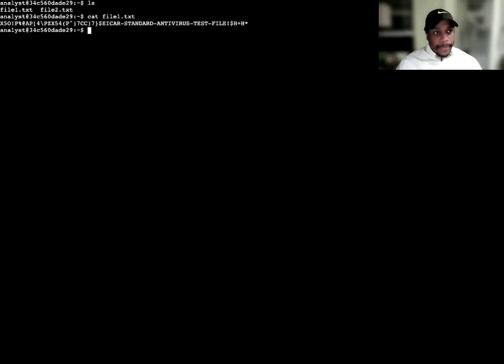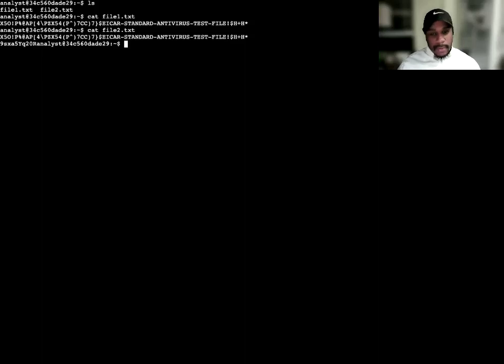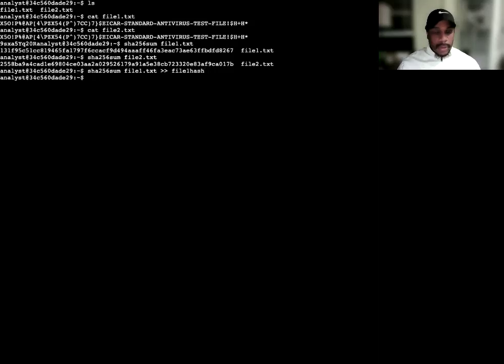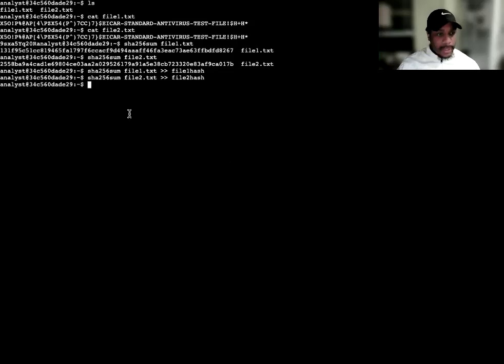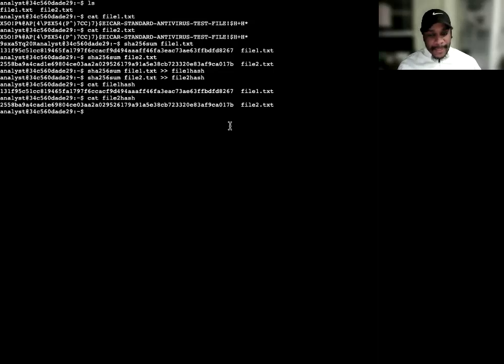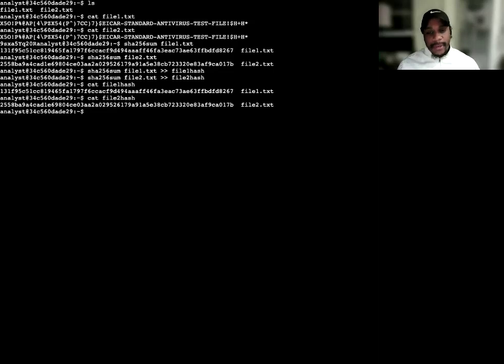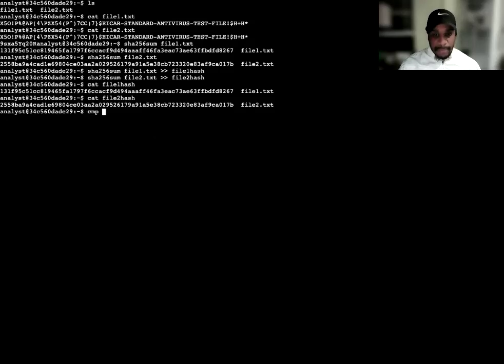Creating Hash Values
Mastering Hashing Techniques with Linux Commands
This video/lab equipped me with essential hashing techniques using Linux commands, a crucial skill for safeguarding data integrity.

Why is hashing fundamental?

Unique identification: Generate hash values (fingerprints) that uniquely represent file content, enabling detection of any modifications.

Tamper detection: Even minor changes in a file result in a distinct hash value, exposing potential security threats.

Data validation: Verify the authenticity of downloaded files or system components by comparing their hashes to trusted sources.

What did I learn?

Examine file contents: Display the data within files to understand their purpose.

Generate hash values: Utilize the sha256sum command to create unique identifiers for files.

Compare hashes: Manually analyze hash values to identify discrepancies between files.

Leverage additional tools: Explore the cat and cmp commands for file manipulation and comparison.

By the end of this video, I'm able to:

Effectively utilize hashing for data integrity verification.
Confidently generate and compare hash values using Linux commands.
Identify potential security risks associated with file modifications.